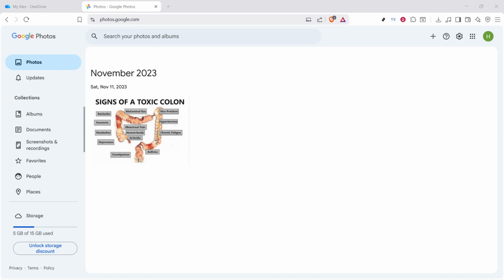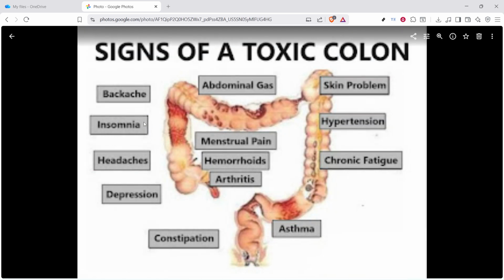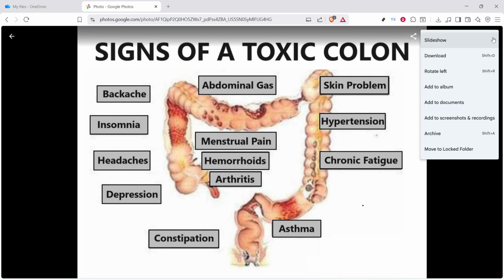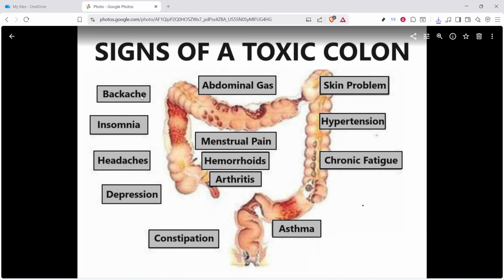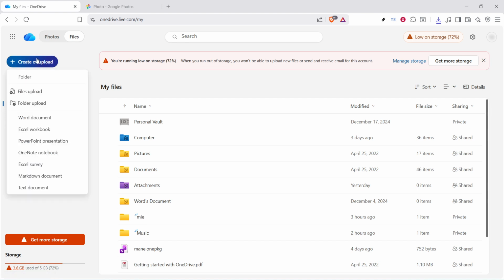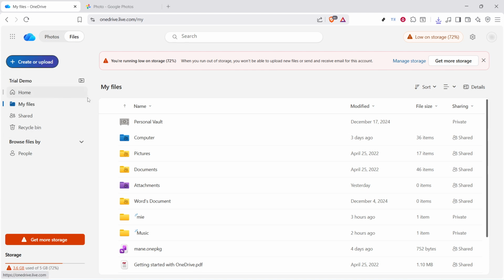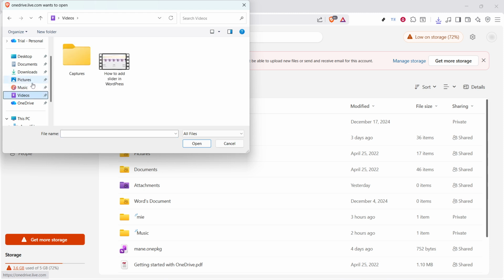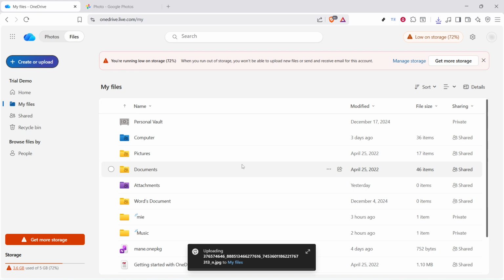How to move photos from Google photos to OneDrive (Step By Step 2026)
How to move photos from Google photos to OneDrive